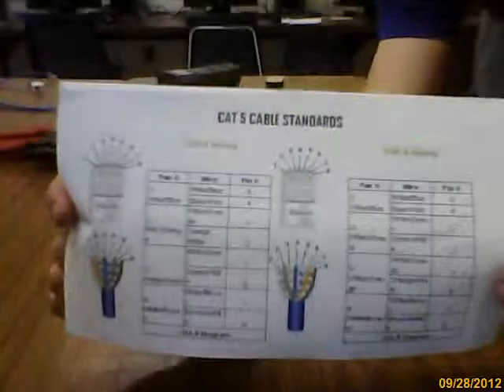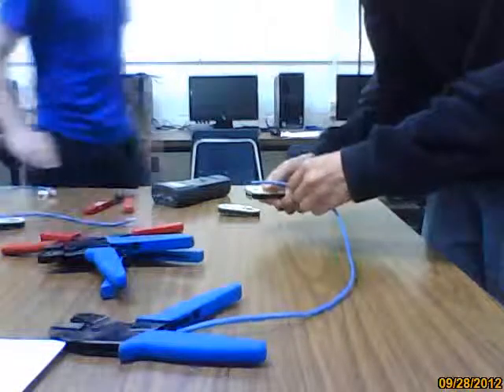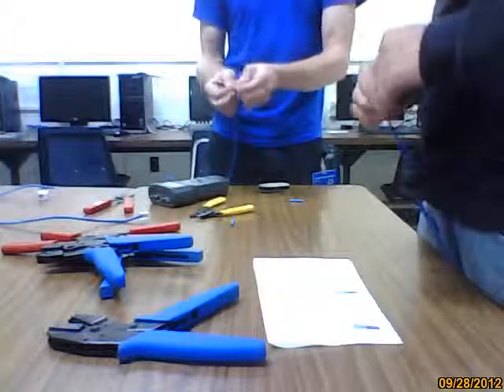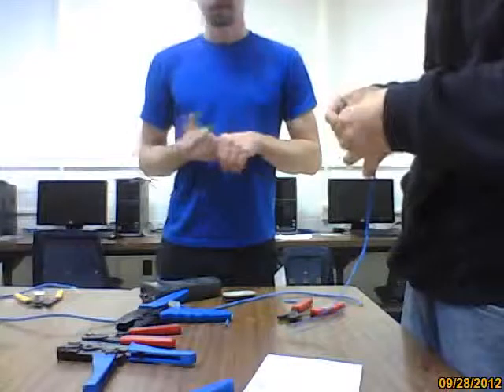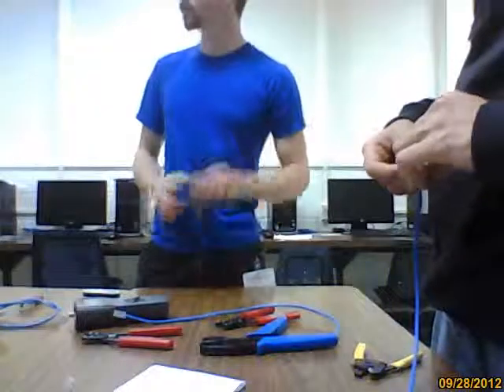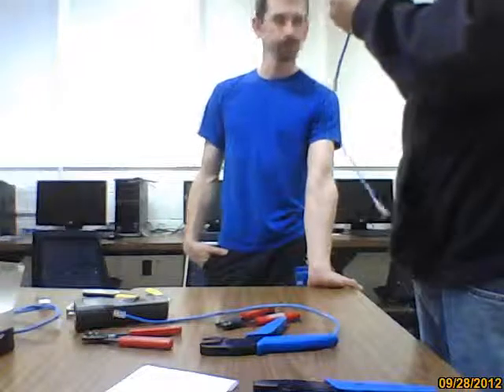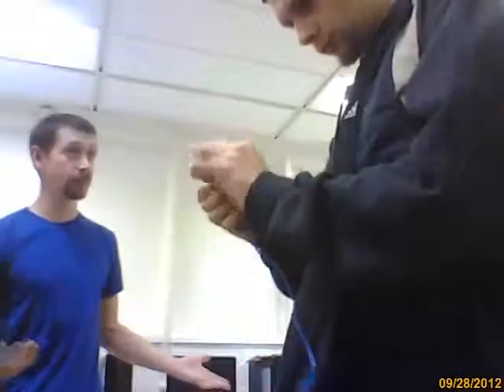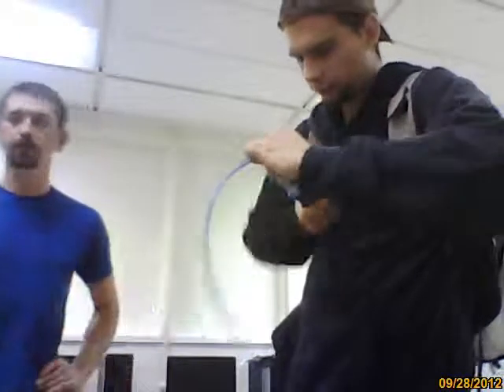Making a Network Cable Straight Thru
Making a Straight Thru Cable that is associated with an ILP and SCS.